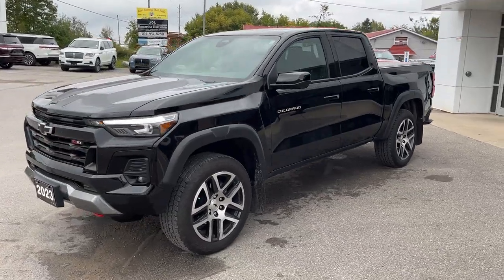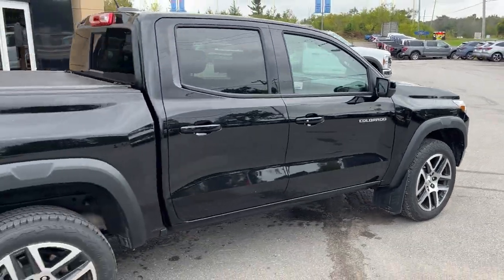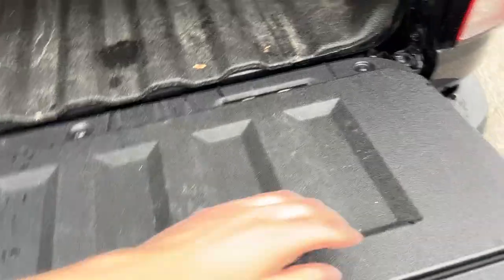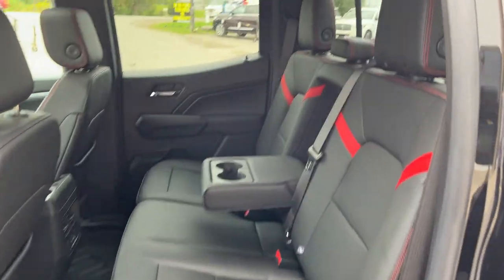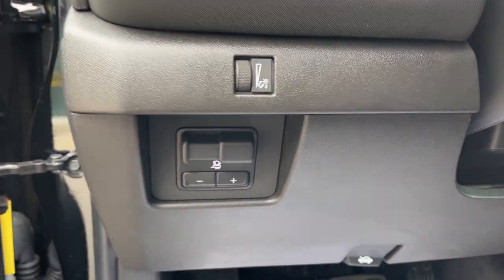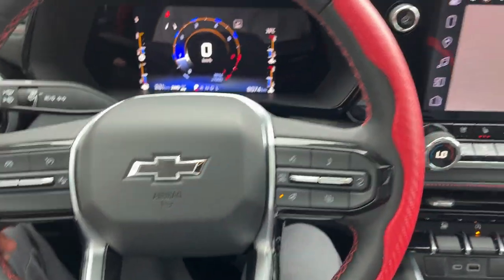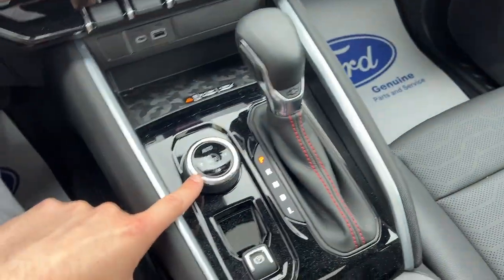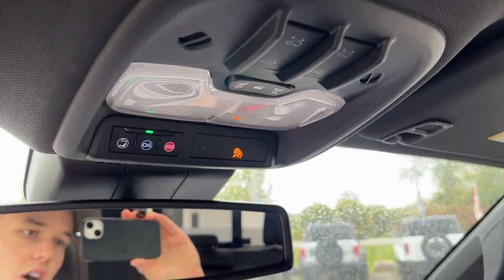2023 Chevrolet Colorado Z71 2.7L Turbo Plus Engine w/ Technology Package in Black Walk-Around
One-Owner|No Accidents|Local Trade-In|Very Clean|Z71 Crew Cab 4WD|2.7L Turbo Plus Engine|20" Dark Android Aluminum Wheels|Advanced Trailering Package|Spray-In Bedliner|ZR1 Convenience Package II & III|Power Sunroof|Technology Package|Jet Black/Adrenaline Red Interior||Driver Seat Memory|Power Driver Seat w/ Lumbar|Heated and Cooled Front Seats|Bose Premium Speaker System|220 Amp Alternator|Wheel Opening MouldingsWireless Apple Carplay/Android Auto|And Much More!